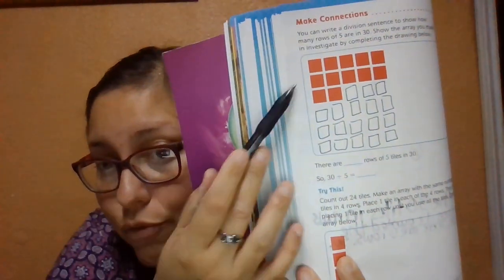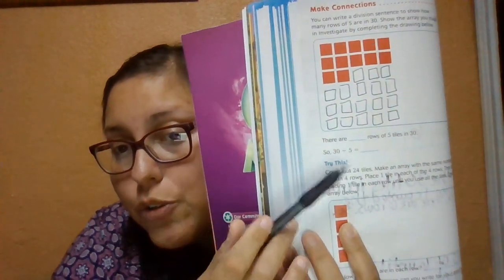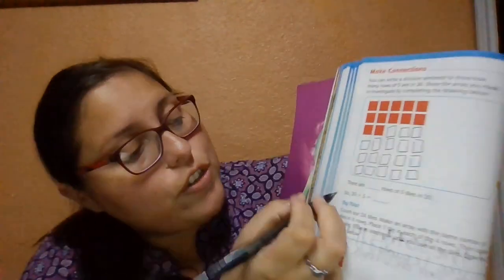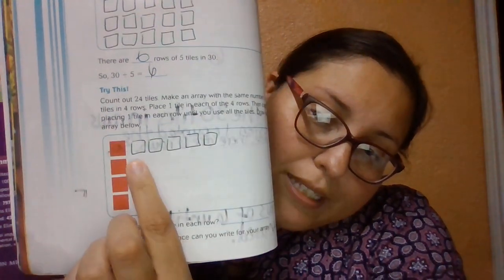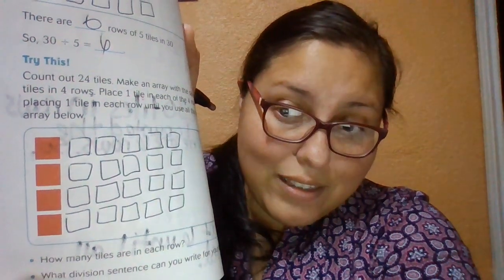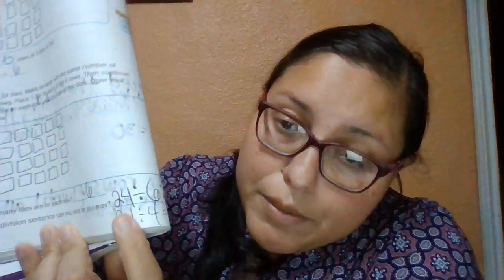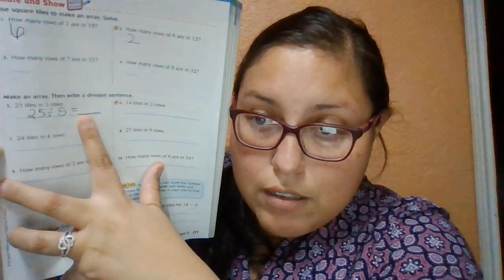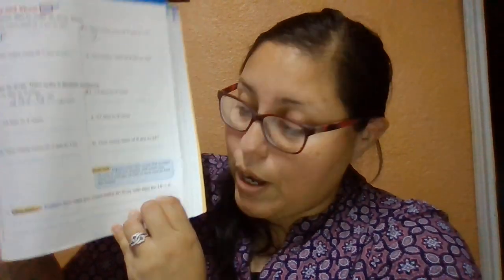Math lesson Monday 3/23/20